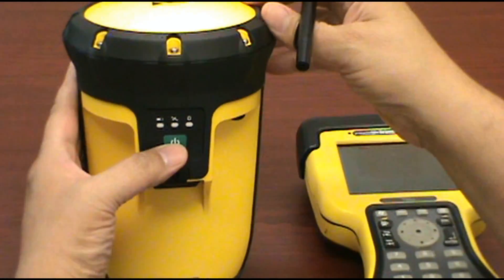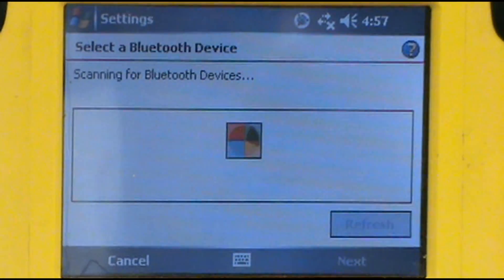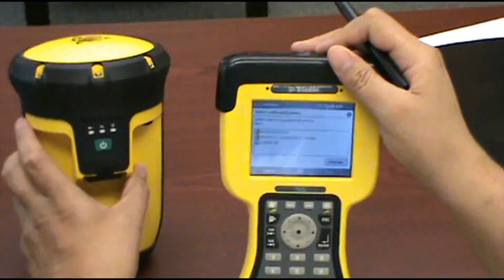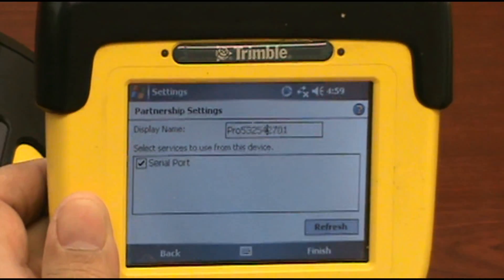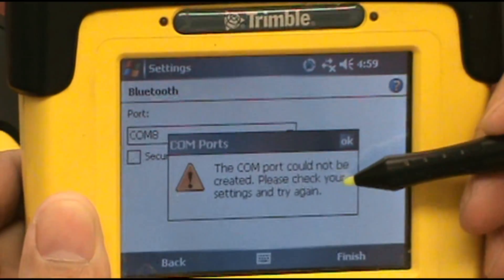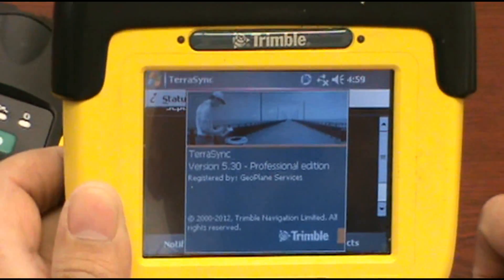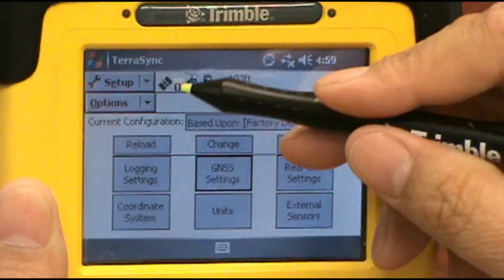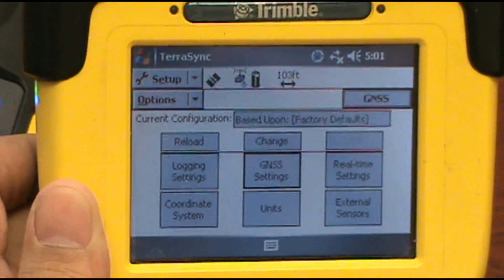Pro6T to TSC2 TerraSync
How to Config Bluetooth for the Pro6T to TSC2 TerraSync